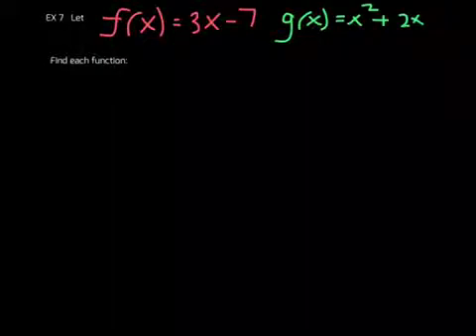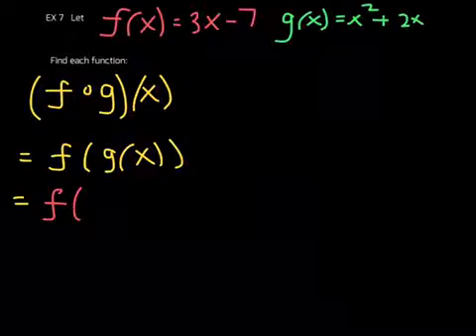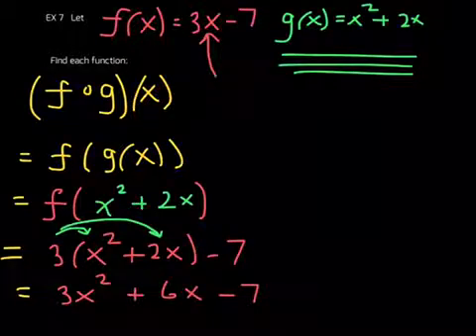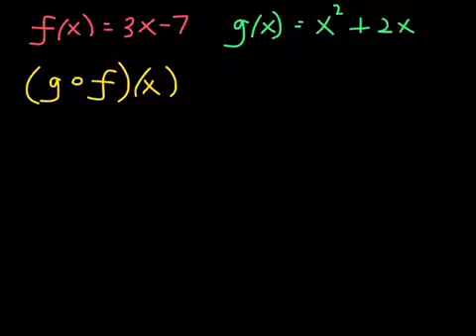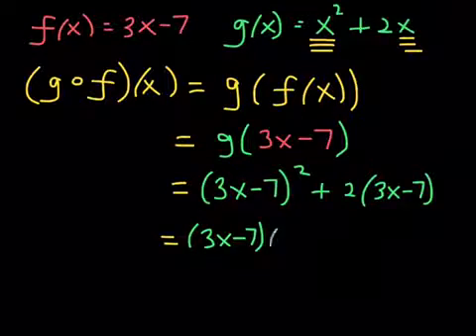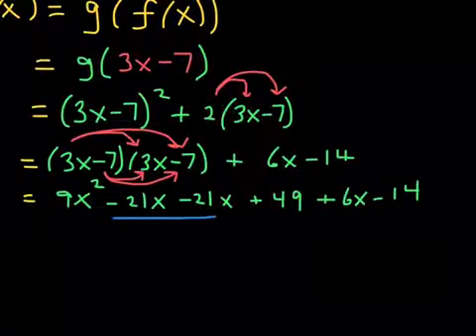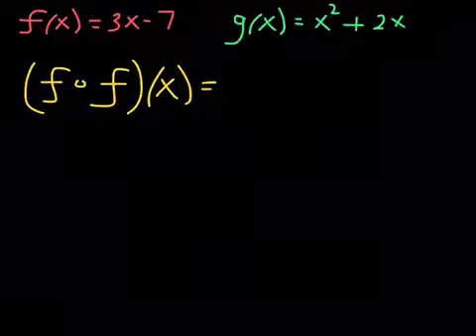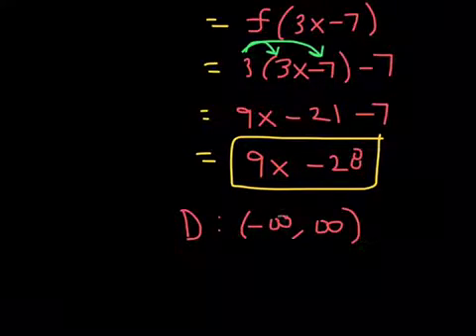Function Composition | College Algebra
Learn how to find a composite function and its domain.